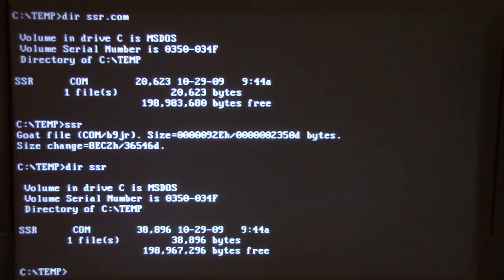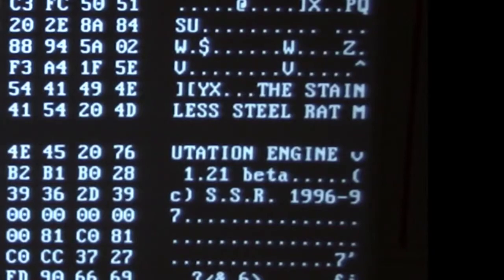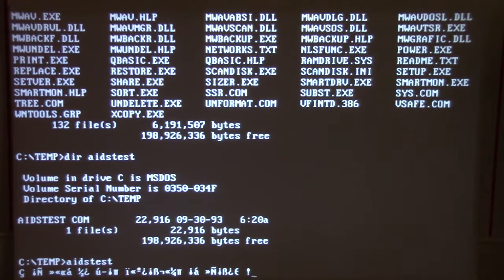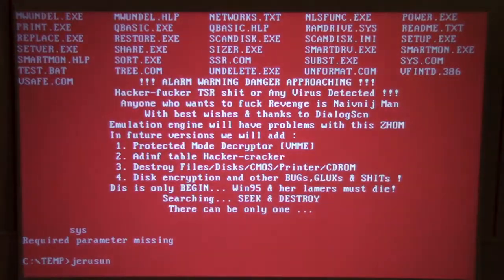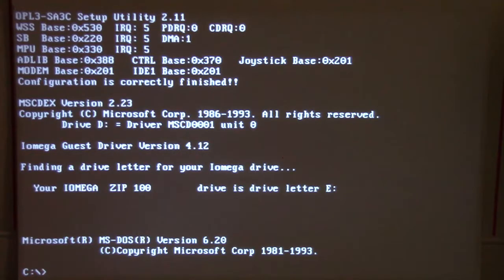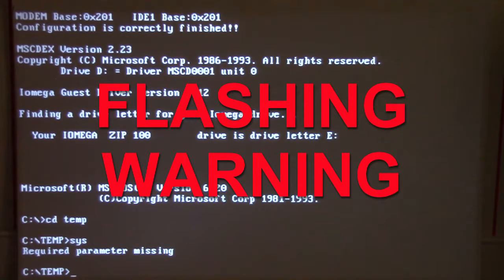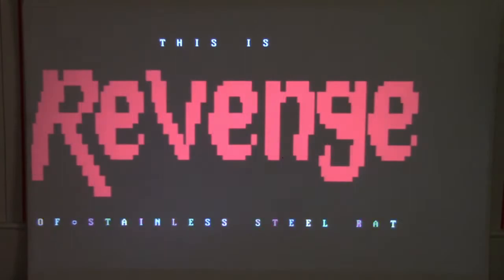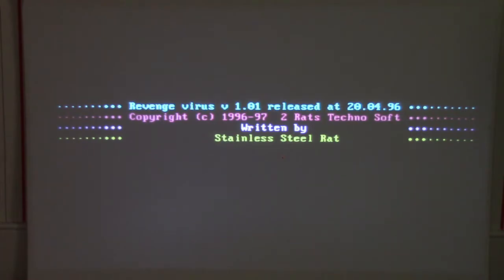Viral Rewind: Virus.DOS.SSR (Stainless Steel Rat)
. Back on MS-DOS 6.2 we're looking at one of the larger and complex DOS viruses known as "Stainless Steel Rat". It goes by "Revenge" or "SSR" depending on the virus firm and their definitions. It starts off as a fairly large file in terms of DOS standards being nearly 22 kilobytes in size. This is due to SSR being a fully-encrypted virus and utilizes four distinct decryption engines in its operations. When run, SSR decrypts itself and loads into memory taking its code and engines with it leaving behind a non-functional program (despite the size increase). It must infect a .COM or .EXE file to spread/operate otherwise if the machine is restarted/powered off before this SSR will not have infected anything. When a program does become infected the size increase will be quite noticeable and overall system performance will be severely diminished.

Being encrypted, SSR hides itself within memory moving itself about and making MEM.EXE unable to show the space it is consuming. Debugging the system just shows # signs in the memory spaces including three text strings referring to three of the decryption engines used by SSR. If any files on the system use the extensions .bas .pas or .ico any attempt to access those files will result in SSR deleting them (the user will get a "bad command or file name" or "file not found" error or similar upon trying to access).

Payloads:
1 - SSR looks for filenames with "ID" in the 2nd and 3rd places (the Russian anti-virus AIDSTEST for example) and when run will print out the following message in Russian:
"It isn't time for Mr. Lozinsky to retire!" Then it will hang the system.

2 - SSR can act as an anti-virus/anti-anti-virus by monitoring whether another virus it is familiar with (examples including OneHalf, Jerusalem and Flushot) attempts to run while SSR is loaded in memory. If so, SSR halts the machine with a repeating red gradient accompanied by an audible alert and text that reads:
"!!! ALARM WARNING DANGER APPROACHING !!!
Hacker-f*cker TSR sh*t or Any Virus Detected !!!
Anyone who want to f*ck Revenge is Naivnij Man
With best wishes & thanks to DialogScn
Emulation engine will have problems with this ZHOM
In future versions we will add:
1. Protected Mode Decryptor (VMME)
2. Adinf table Hacker-cracker
3. Destroy Files/Disks/CMOS/Printer/CDROM
4. Disk encryption and BUGs,GLUKs and SHITs !
Dis is only BEGIN... Win95 and her lamers must die!
Searching... SEEK & DESTROY
There can be only one ..."

3 - When SSR is run, it begins a timer and after 23 minutes will initiate a screen distortion payload. Depending on the CPU speed this will either resulting in shaking, distorting, flashing or other artifacts on the display.

4 - When SSR is run it begins a timer and after 15 minutes if the number of infected files run reaches 50, it will display a graphical payload (provided 23 minutes haven't elapsed otherwise it will run the screen distortion payload) stating:
"This is REVENGE of Stainless Steel Rat". Pressing the escape key drops this out to a text prompt reading:
"Revenge virus v 1.01 released at 20.04.96
Written by
Stainless Steel Rat"

5 - One payload not demoed involves attempting to perform a trace on INT ABh, the handler SSR makes use of in memory operations. If it detects that interrupt is being traced, it will print out the following message in Russian:
"For long time he traced INT's... Now I am a sad terminal!" It will then attempt to corrupt the CMOS checksum (usually causing a POST error on the next boot) and hang the system.